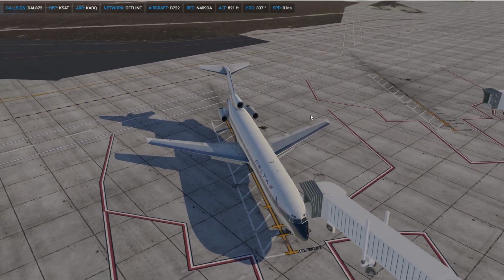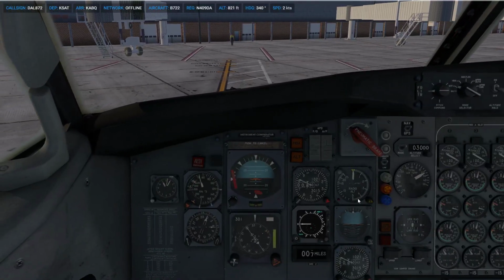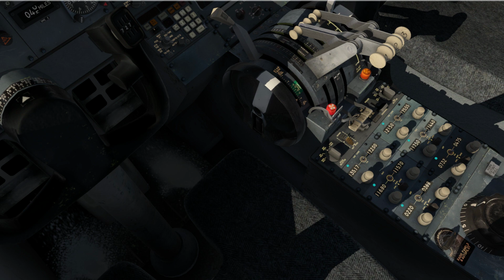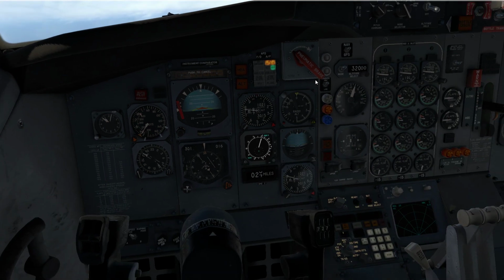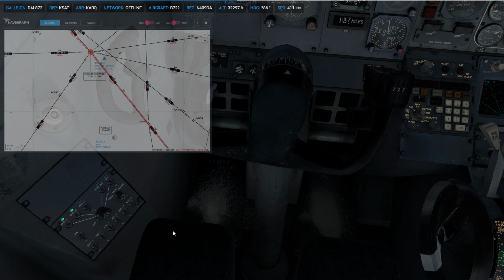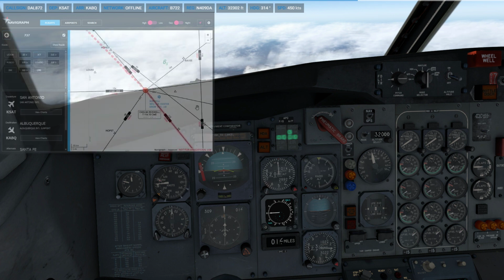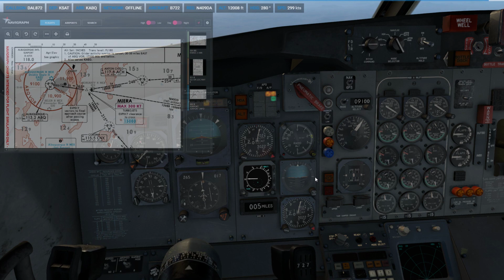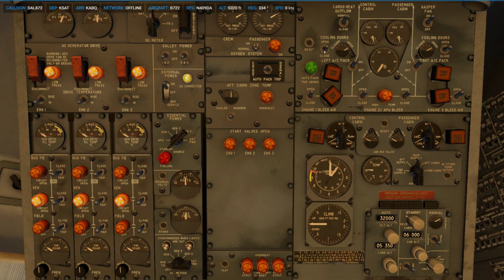Cruise in class or die trying: KSAT to KABQ — FJS Boeing 727 — ASXP SP1 RC4